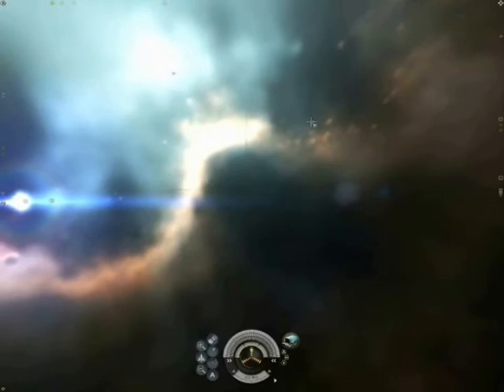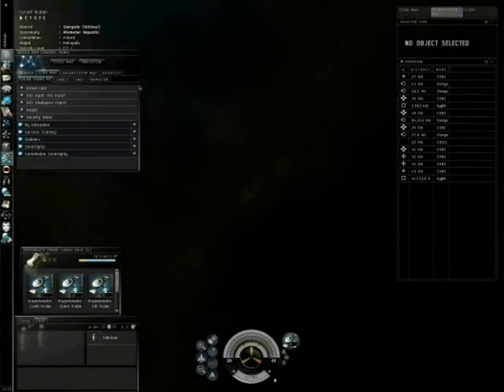Exploration! A silly guide. 1/2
A mapping and safestopping guide to exploration.